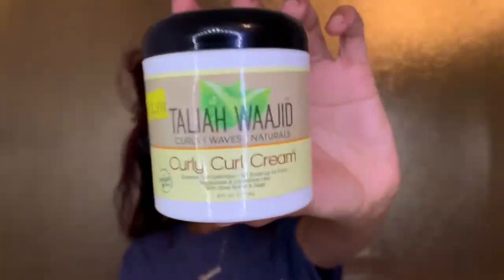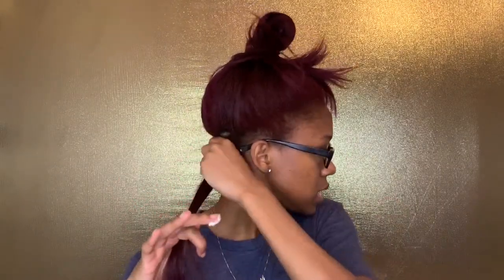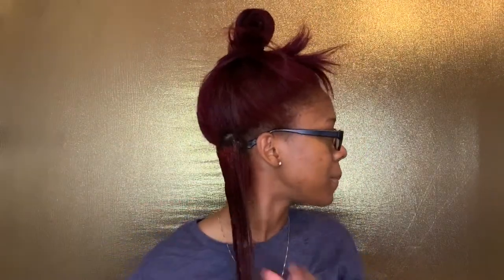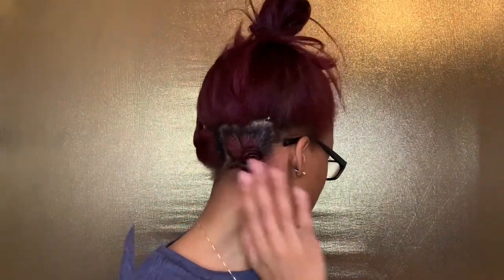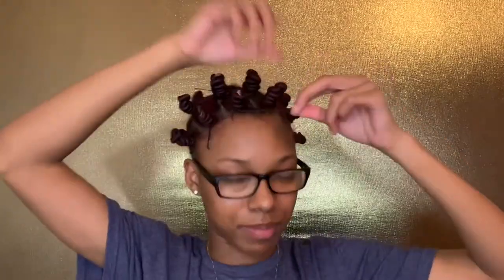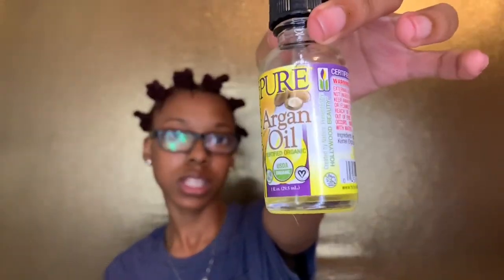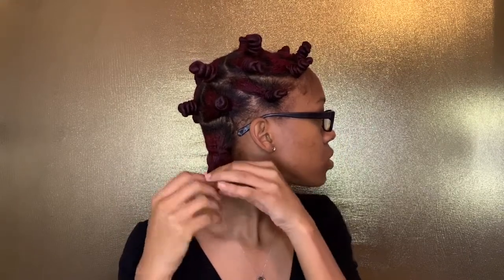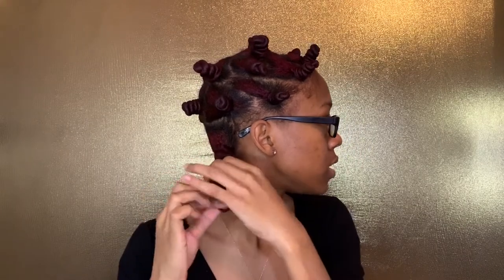How to Get Bomb Bantu Knot Results | Tutorial | Protective Style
Watch my Bantu Knot tutorial to see how I achieved these amazing results using only 1 product and saran wrap! This style is a great protective style for relaxed, transitioning, or natural hair!

My channel will be a fun informational place to learn more about hair, life and beauty!! I can't wait to see what 2019 have in store for us as a YouTube family ♥♥♥